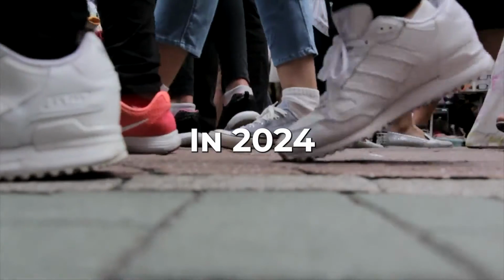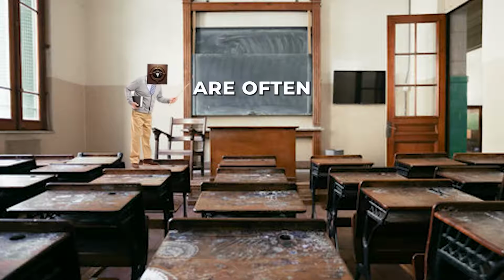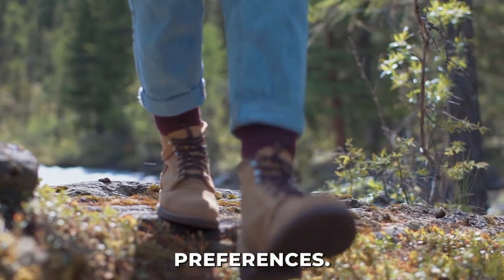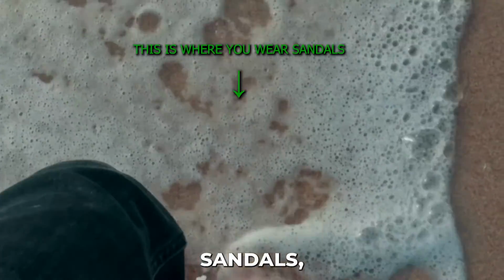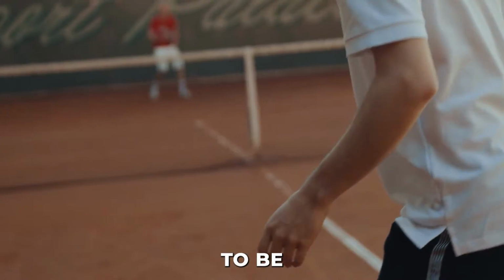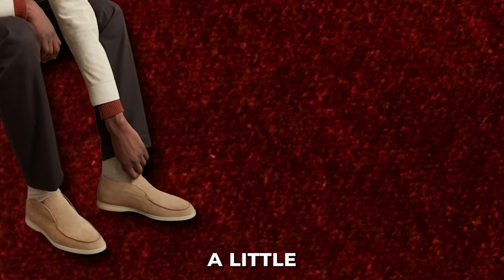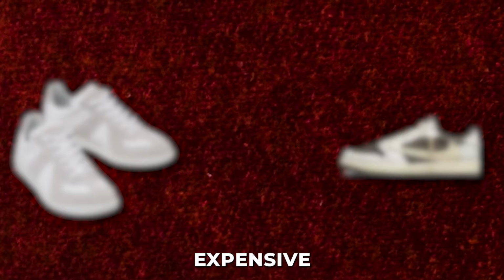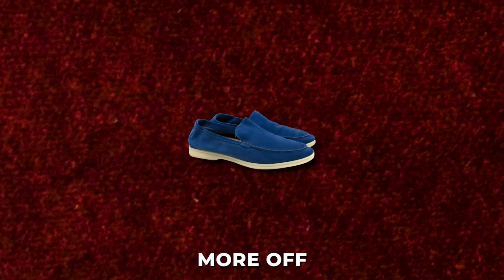COMPREHENSIVE Old Money Shoes Guide 2024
➡️Be First in Line for the Ultimate Gentleman's Guide – Join Now!

Here are all of the shoes I, in my experience, have found prevalent in this aesthetic. This is my guide to shoes and I hope you all enjoy. Not too sure how many of you all read these but i’m trying to get out better old money content for you guys. Enjoy this video about old money shoes! :)

Loafers-

(More Expensive)

Oxford-

Penny-

Leather(Common Projects and Lanvins Easily Found Online)-

Sandals-

(Birkenstock Arizonas)

Tennis Shoes-

(Cheap TENNIS)

Open Walks-

Notable Shoes Mentioned-

(Travis Scotts)

(Margiela GATS)